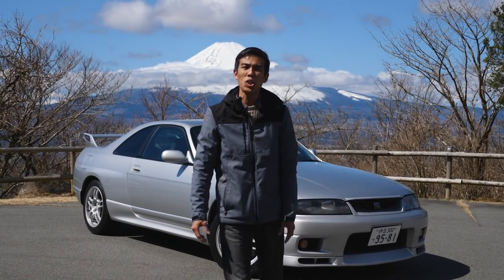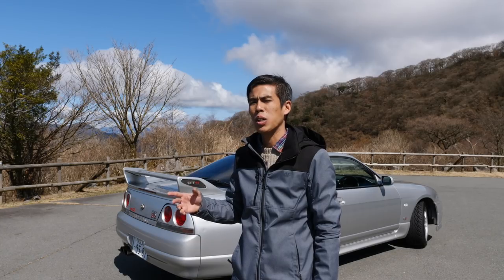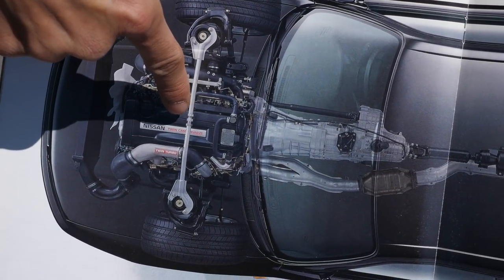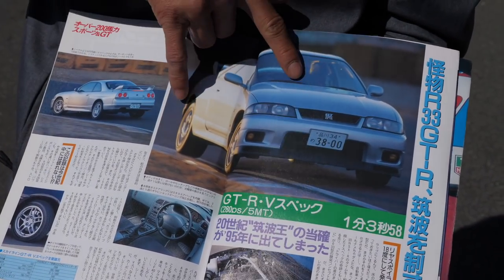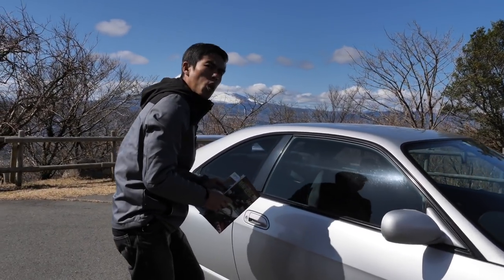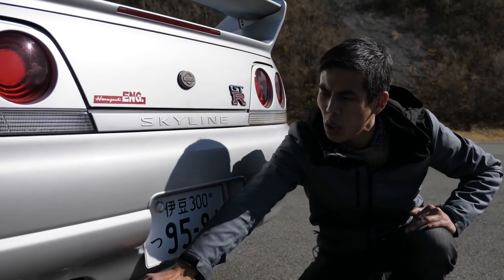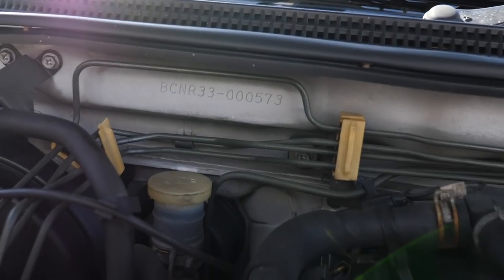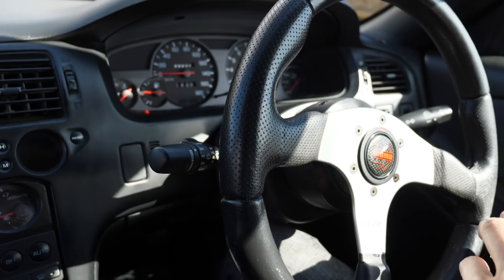Technology secrets of Skyline R33 GT-R | In-Depth Review in Japan Ashinoko Skyline |JDM Masters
Spec sheets and Gran Turismo may have led you to believe the R33 is the weak point in the GT-R dynasty. You're dead wrong. Here is why it is actually a way better car than you think.